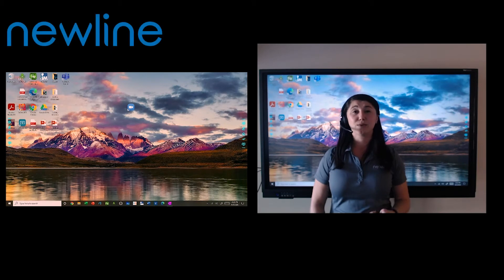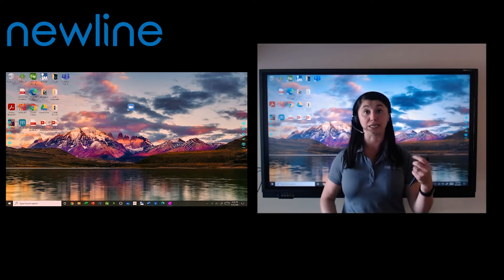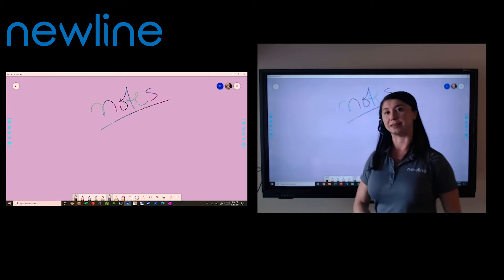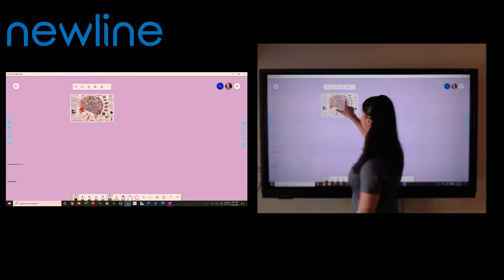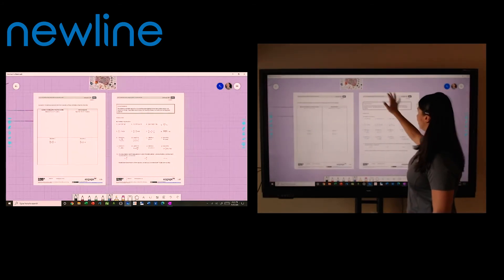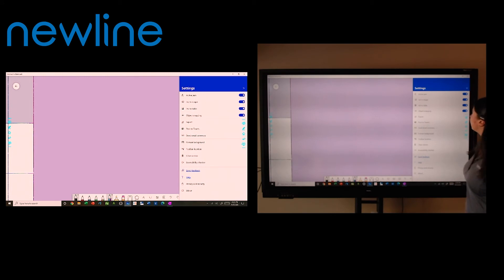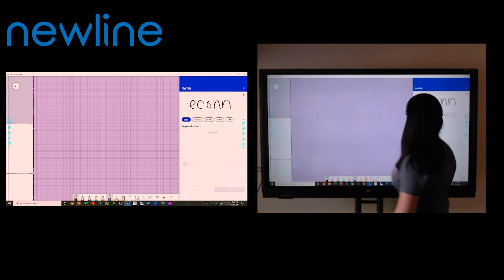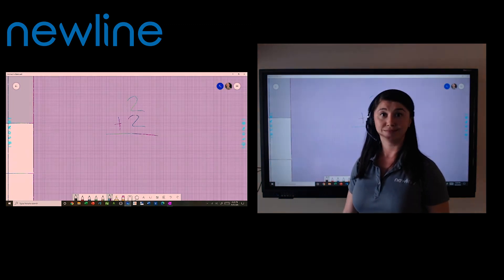Distance Learning: Microsoft Whiteboard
Microsoft Whiteboard is a freeform digital canvas that lets your remote students interact and collaborate with you in real time.